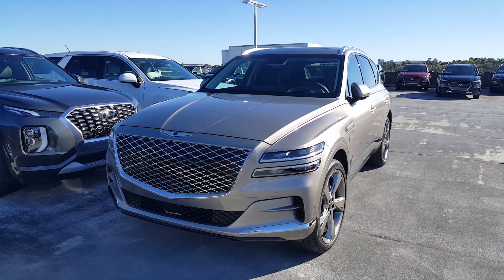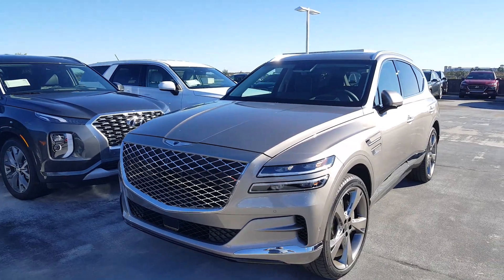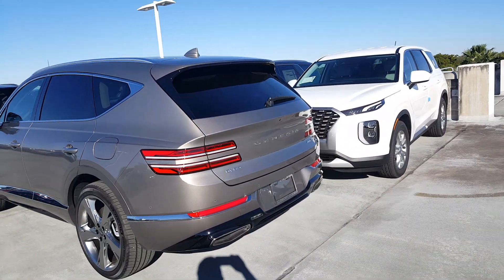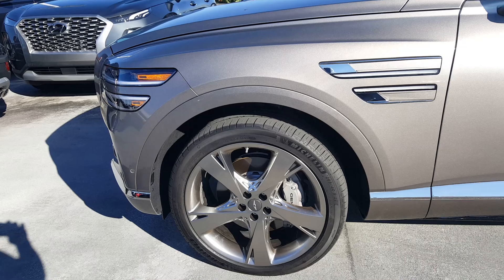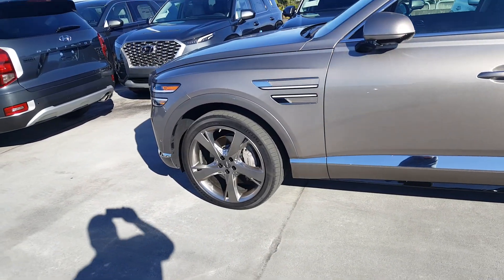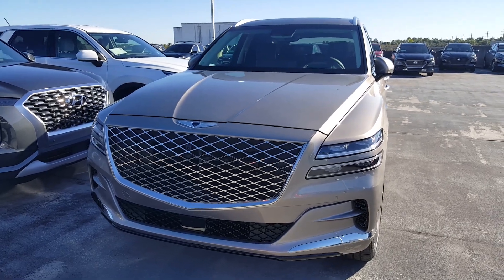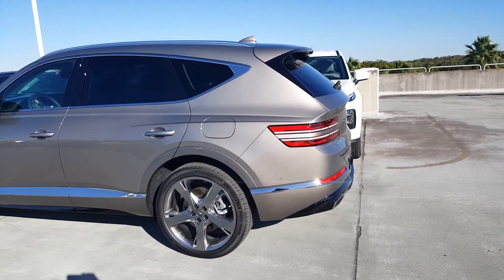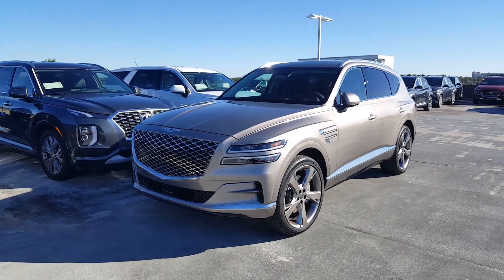2021 Genesis GV80 quick look - More striking than the Bmw X5 and Mercedes GLE?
Here is a look at the new GV80. In this video we look at exterior design of this super luxurious utility. Genesis should get a round of applause for making a bold design that's hard to ignore. enjoy the video!